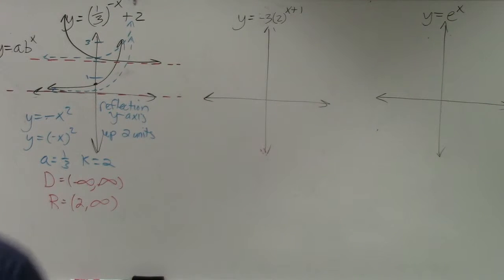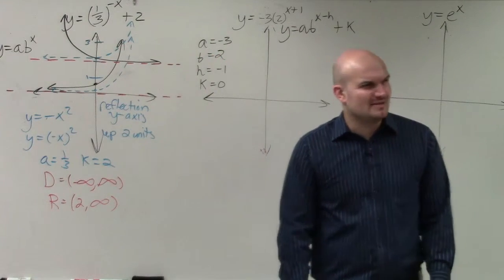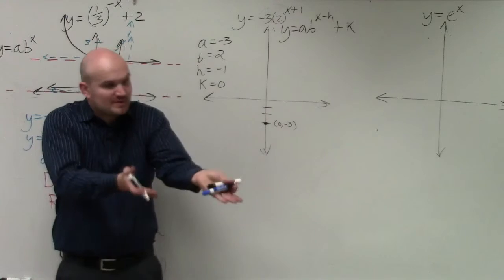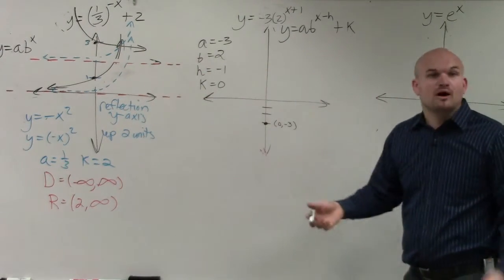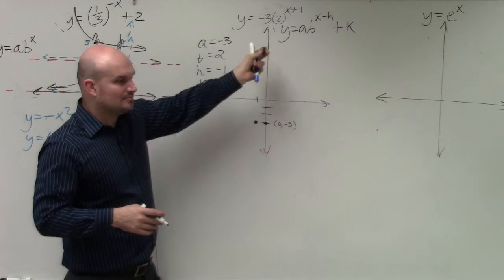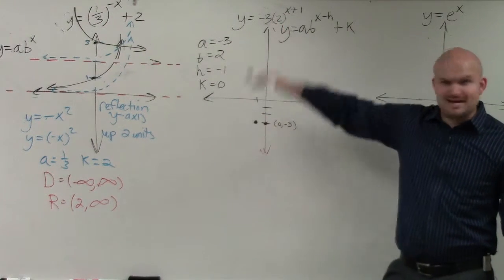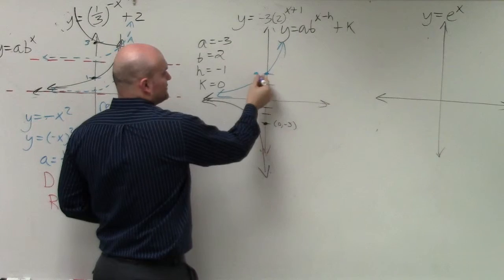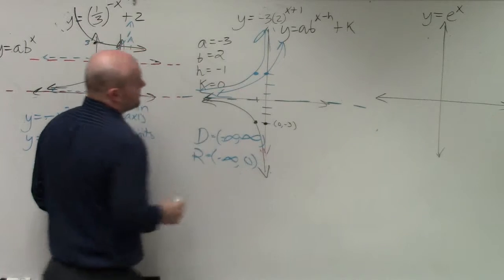Math tutorial for graphing an exponential function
👉 Learn how to graph exponential functions involving horizontal shift. An exponential function is a function that increases rapidly as the value of x increases. To graph an exponential function, it is usually very useful to make the table of values of the function. This is done by choosing a range of values of x and then plug the x-values into the function to get the y-values. We then graph the obtained points.
When a constant is added/subtracted to x in the exponential function, the function is said to be transformed horizontally. Addition of a constant to x moves the graph of the exponential function to the left while subtraction of a constant to x moves the graph of the exponential function to the right.